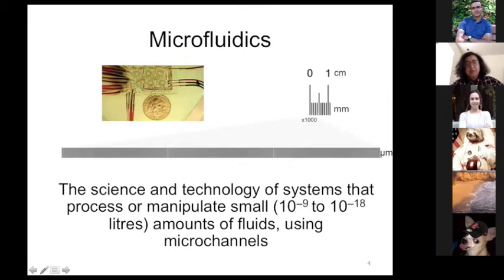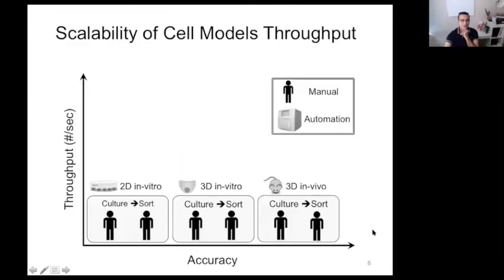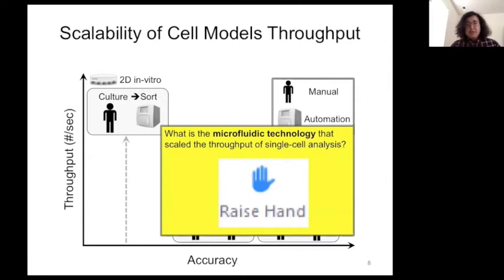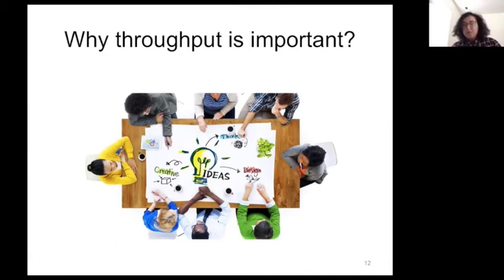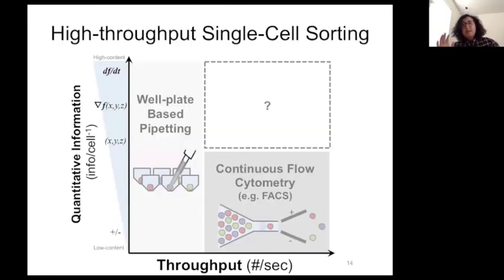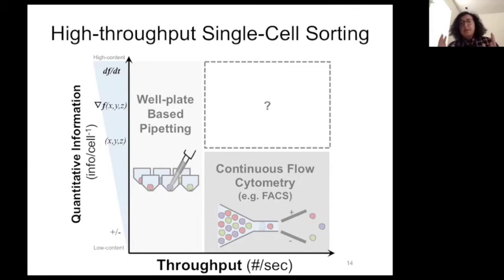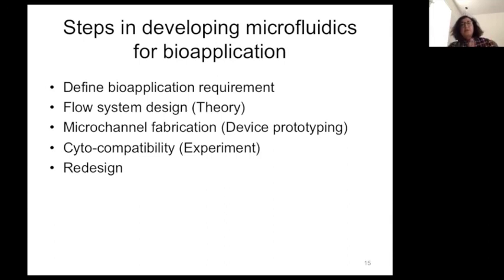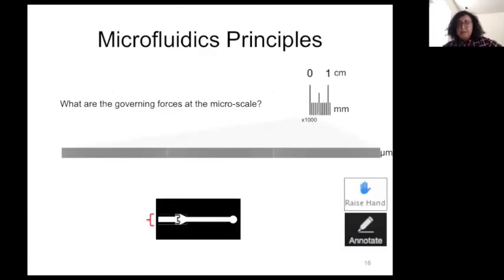Microfluidics introduction: why scaling the throughput is important in bioapplication?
Principles in designing a microfluidic device for bioapplications
Lecture in BME177 Stem cell engineering course
Biomolecular Engineering Department at UCSC